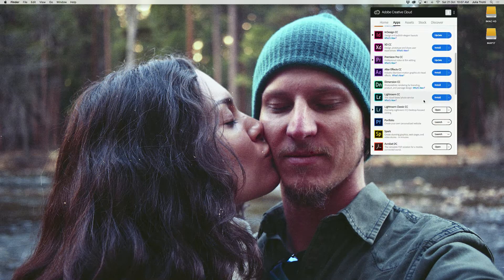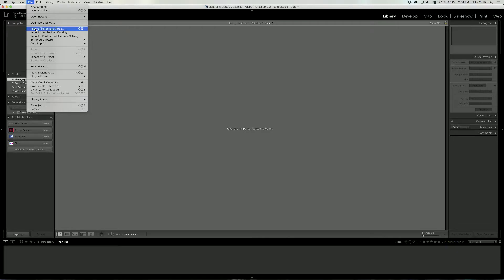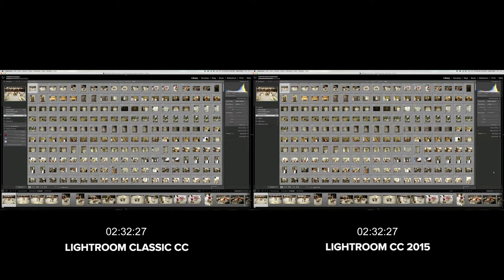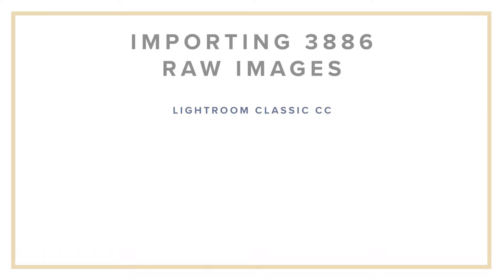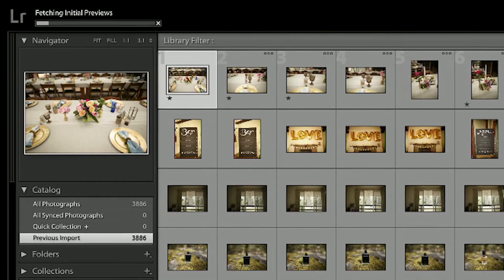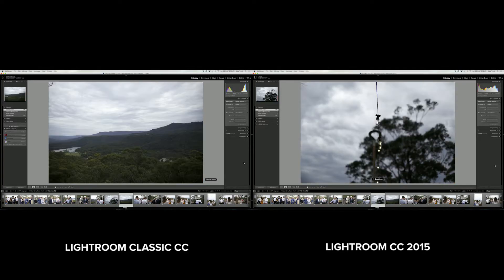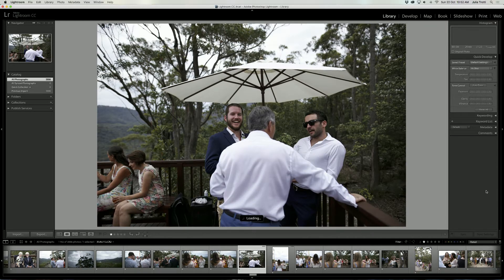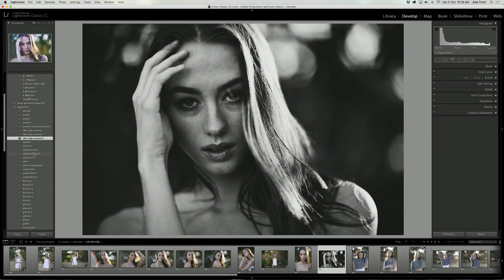Is the NEW Lightroom Classic CC FASTER? Speed Test + Side by side comparison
I'm so excited about the launch of the new Lightroom Classic CC! Here we are putting the new Lightroom to the test against the old Lightroom to see if speeds, efficiency and workflow times have been improved.

What do you think of the new Lightroom Classic CC?

Julia Trotti